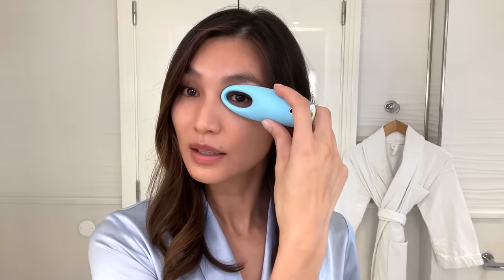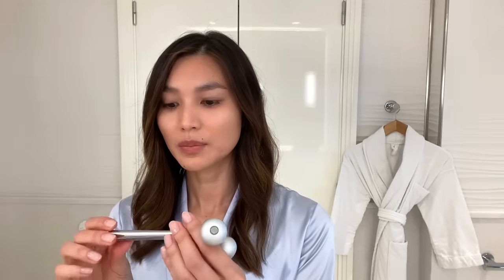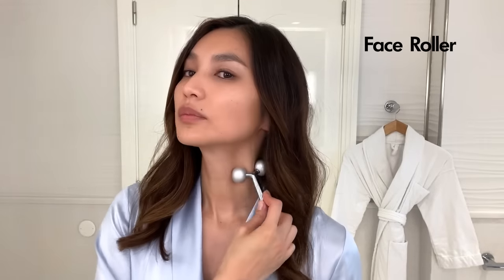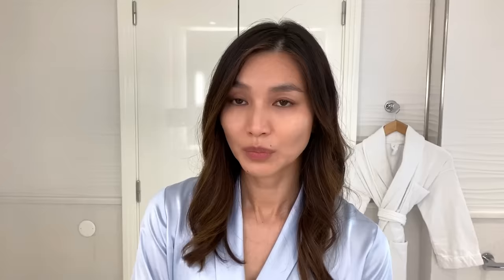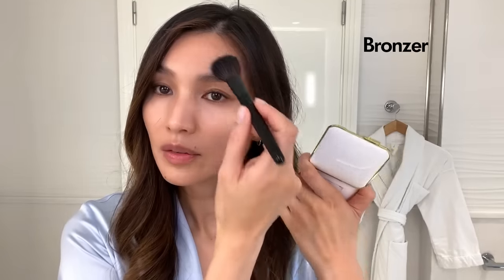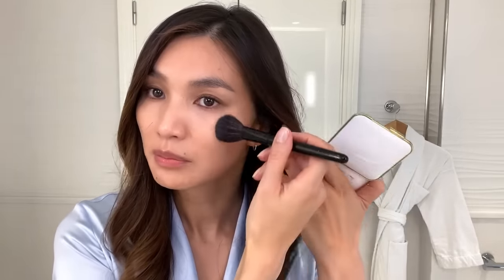Gemma Chan’s Guide to a Simple, Smudge-Proof Red Lip | Beauty Secrets | Vogue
English actress Gemma Chan breaks down her beauty secrets, from depuffing skin care to a red lip that's perfect for a casual night out.

Directed by Rebecca Fourteau

Shop this beauty routine:

L'Oreal Paris Skincare Revitalift Derm Intensives 1.5% Pure Hyaluronic Acid Face Serum